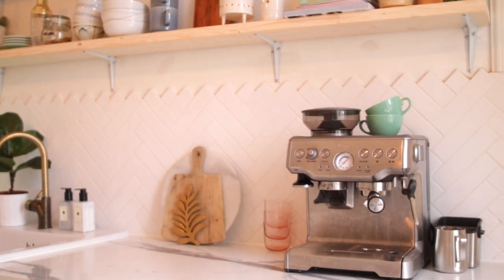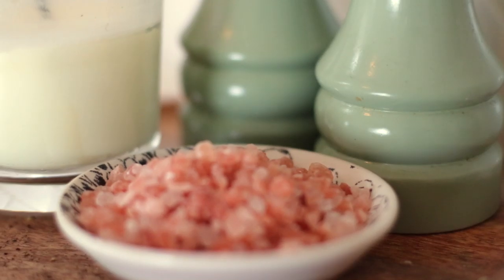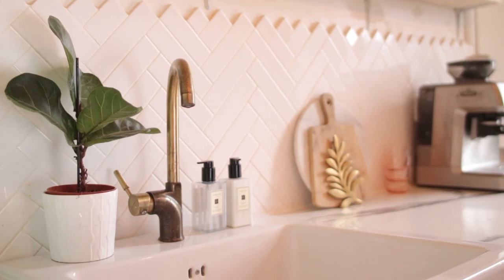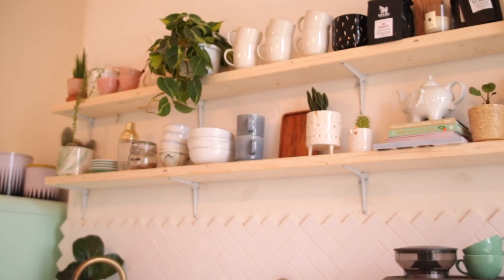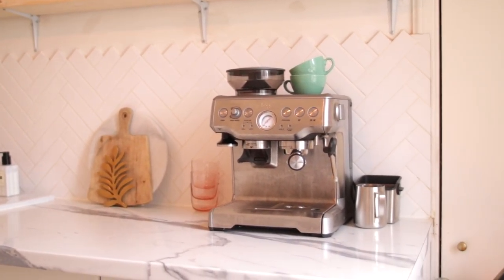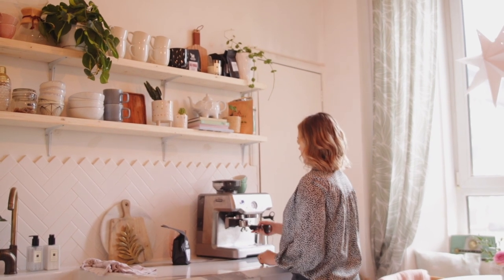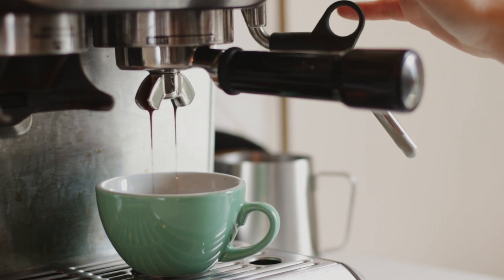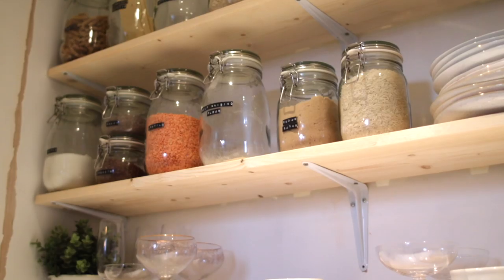Kate Spiers On How To Achieve Open Shelving | Scotland's Home Of The Year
Take a look inside the home of Scotland's Home of the Year Judge, Kate Spiers.

Three property experts scour the country on the hunt for Scotland’s Home of the Year.